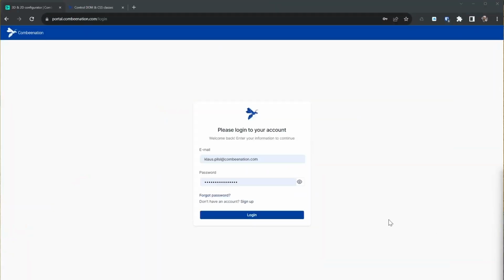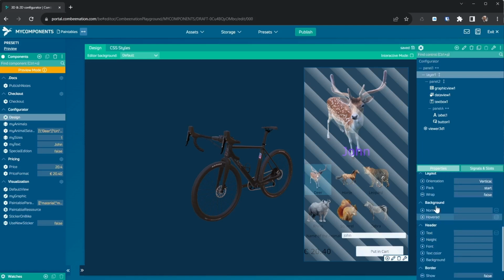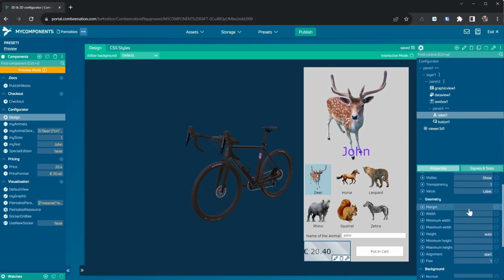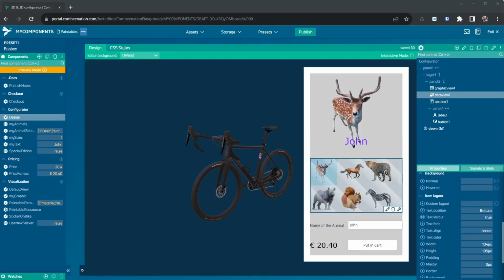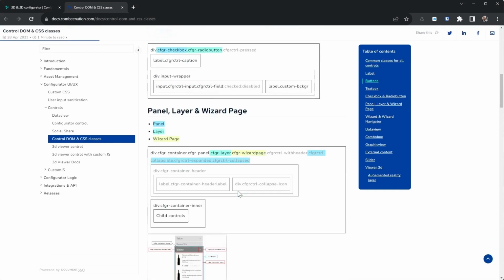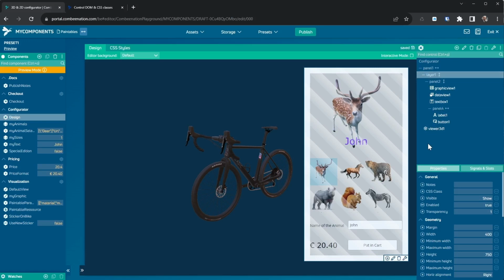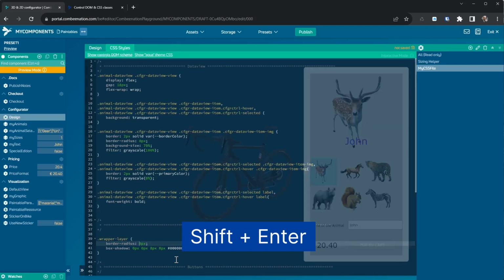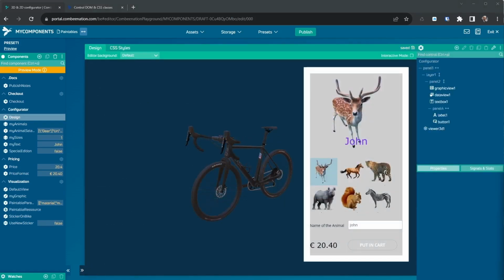Static CSS | Tutorial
Welcome to the first installment of our in-depth CSS tutorial series. In Part 1, we'll dive into the fundamental concepts that form the backbone of CSS. From understanding selectors and properties to applying styles to HTML elements, this tutorial will equip you with the essential knowledge needed to create stylish and responsive web pages.